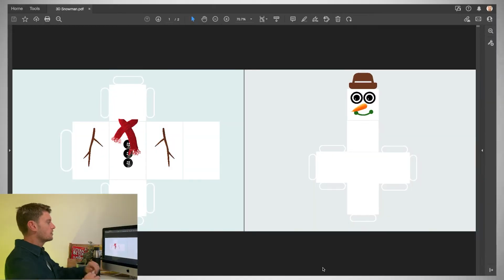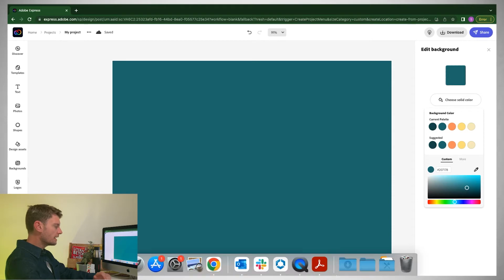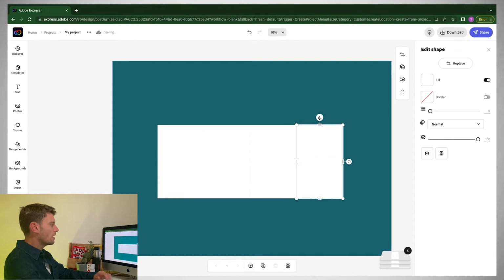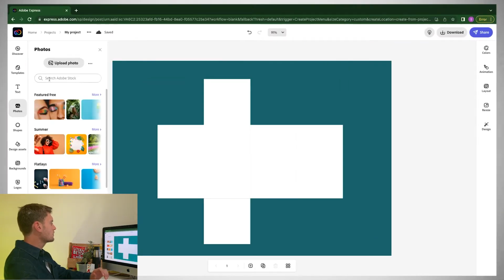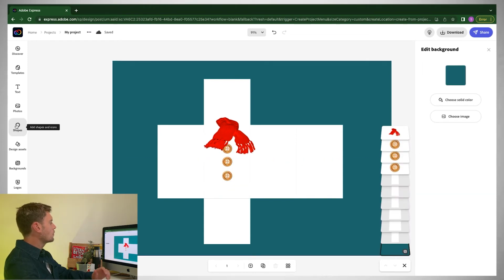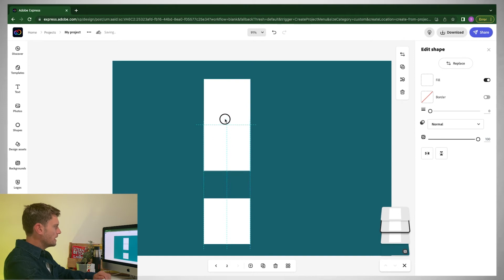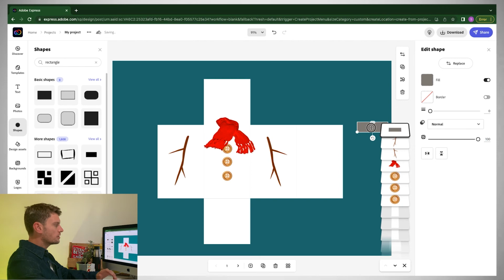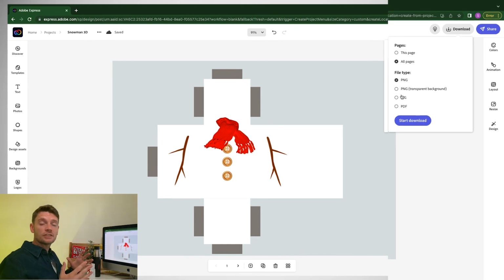3D Snowman Challenge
Create a 3D snowman using maths skills, Adobe Express and this video tutorial from our Education Evangelist, Dom Traynor!

The resources at the following link include a video tutorial link and a net ready for decorating if needed using Adobe Express